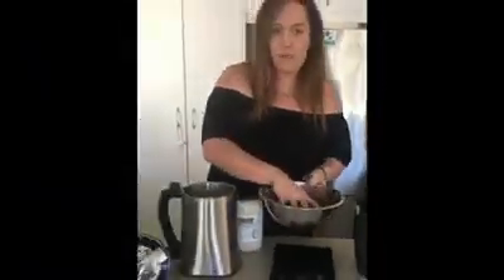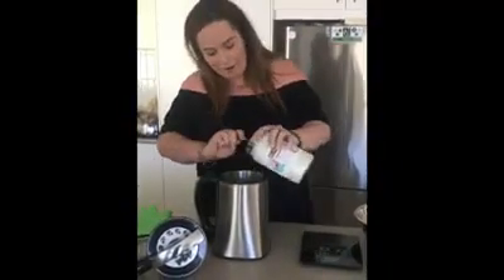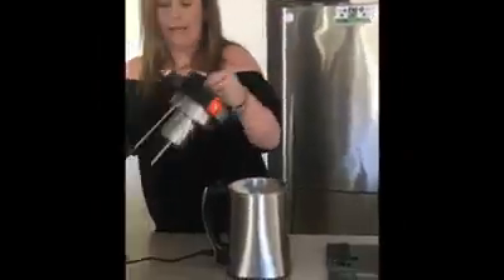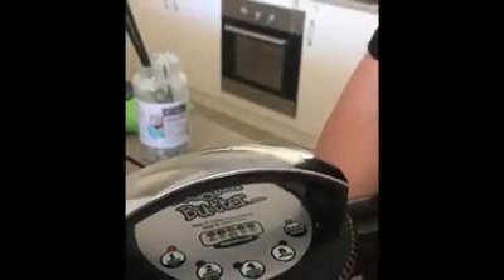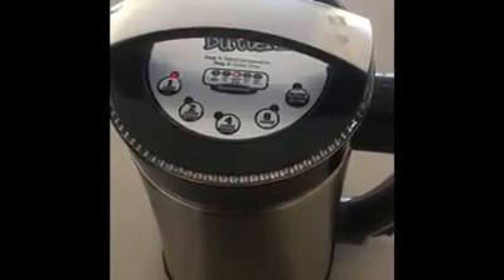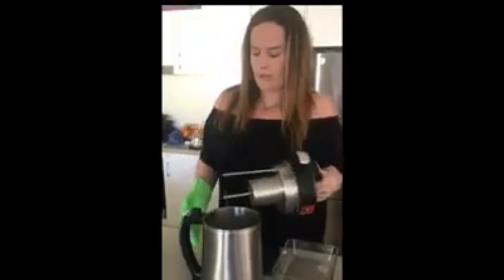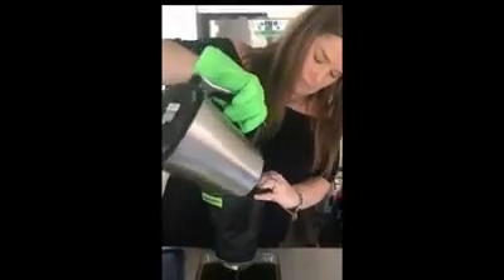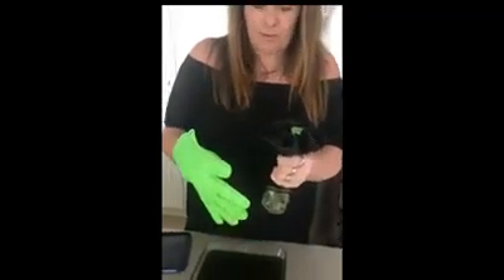DIY - How to make Cannabis Coconut Oil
Katrina Spraggon has been preparing and administering Full Extract Cannabis Oil to my daughter Kaitlyn, as it is the only known medicine that can stop a seizure. Cannabis Coconut Oil prevents the seizure from sending her into cardiac and respiratory arrest, which in turn stops her heart beating and her lungs breathing.